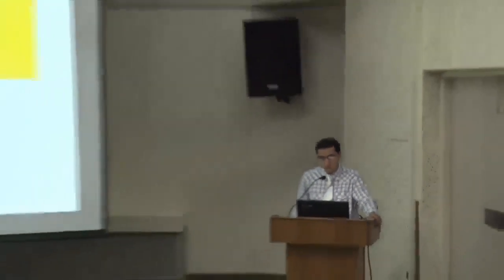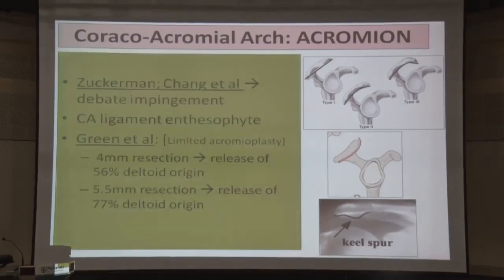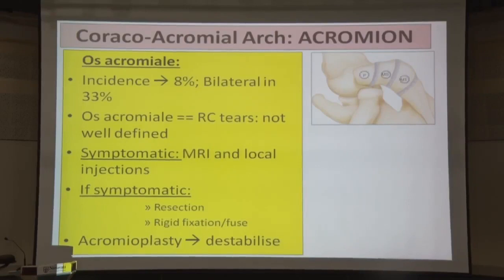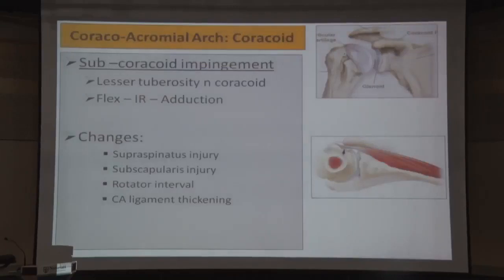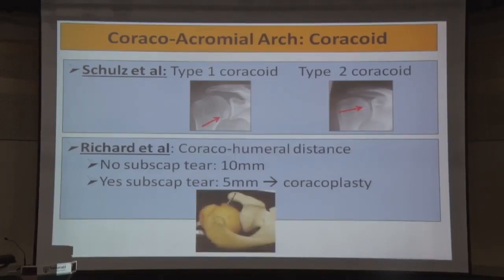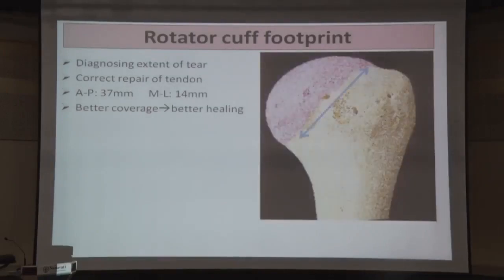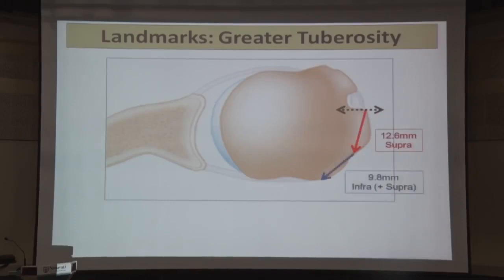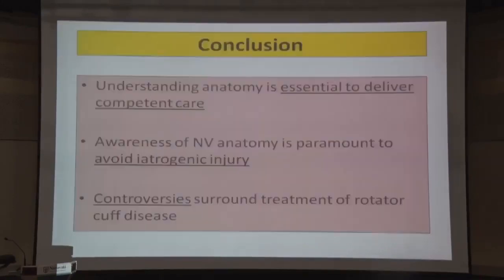Rotator cuff anatomy-Recent advances and surgical implication By Dr. Mihir Patel